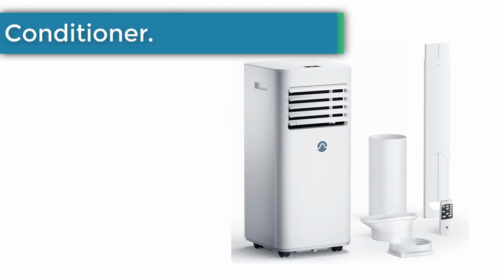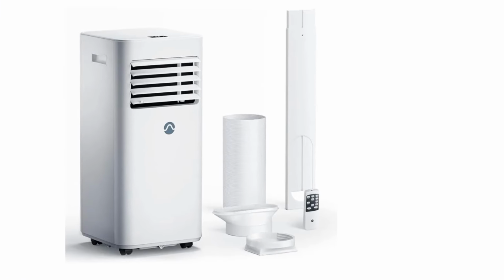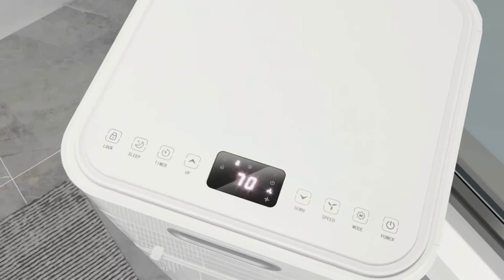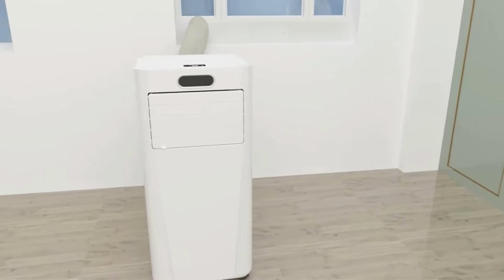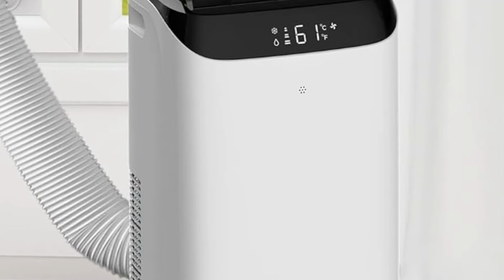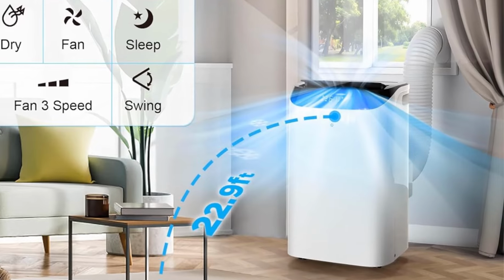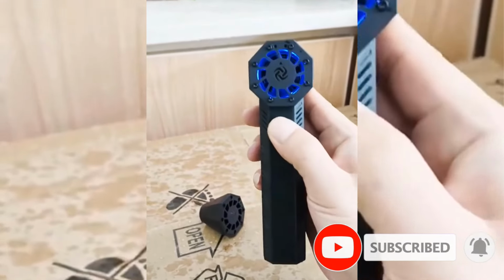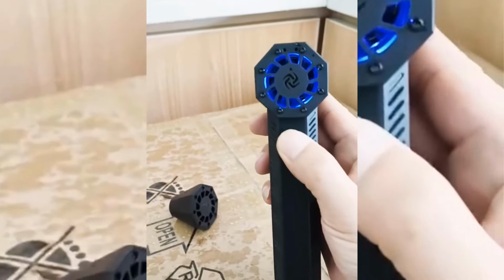✅Top 5 Best Portable Air Conditioners in 2024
1. Portable Air Conditioner.

2. ZAFRO 10,000 BTU Portable Air Conditioner.

3. BTU Portable Air Conditioner.

4. Rechargeable Blower Turbo Fan.

5. Mobile Air Conditioner.

In this video, we listed the Best Portable Air Conditioners that are available on the market for their true quality, actually, I tried to make the list based on their popularity quality-price durability user opinions and more.